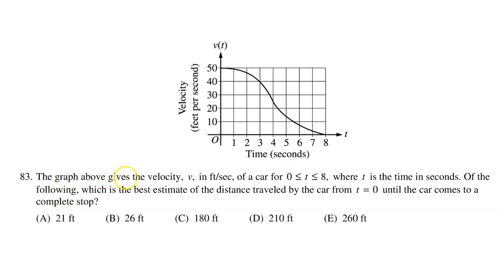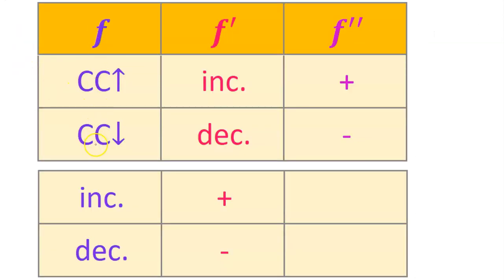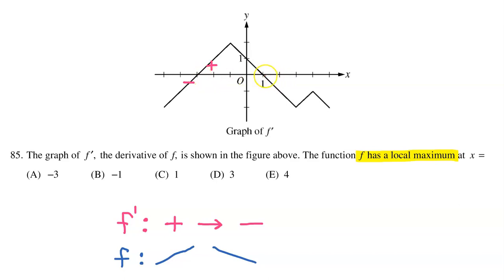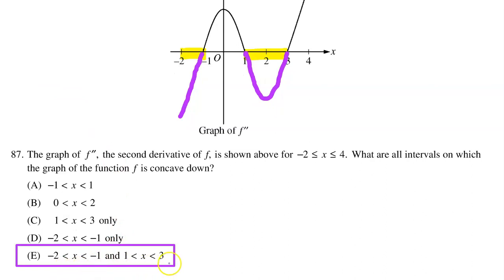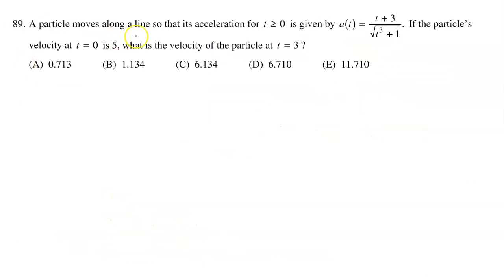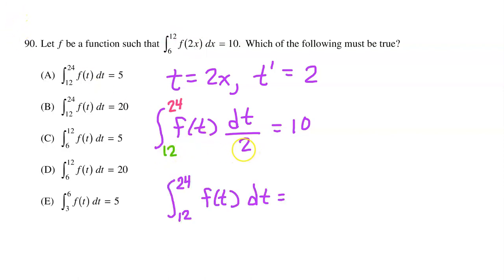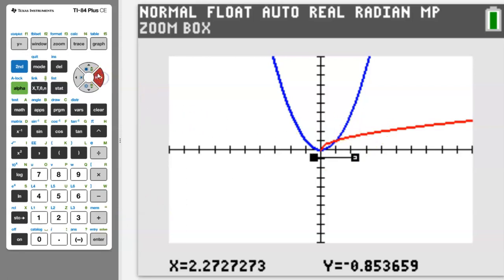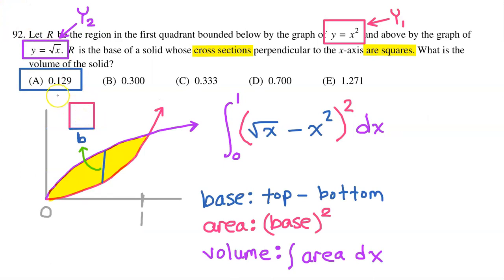AP Calculus Practice Exam 1 - Part 5 (Multiple Choice, Calculator Active)